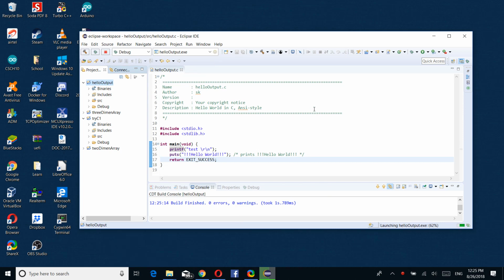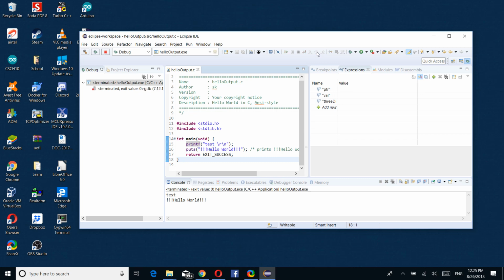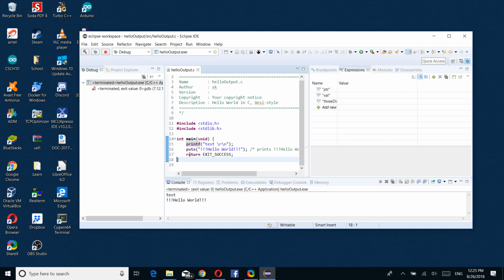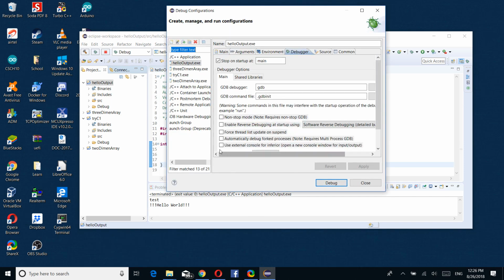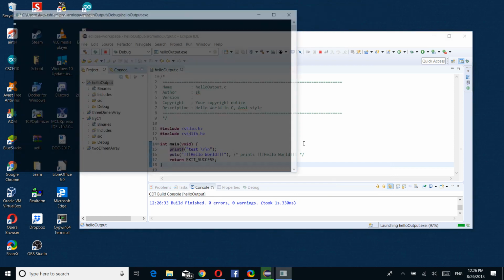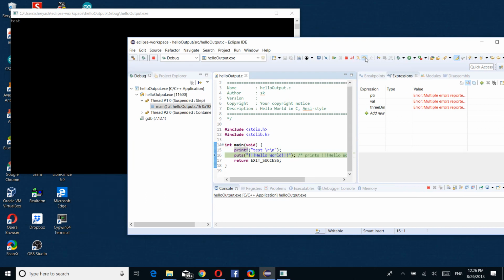Eclipse IDE Console Output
Eclipse IDE Console Output .  This demonstrate how to enable external console in Eclipse IDE .